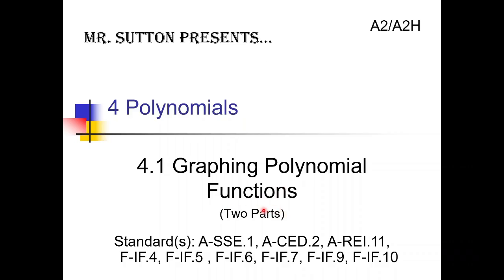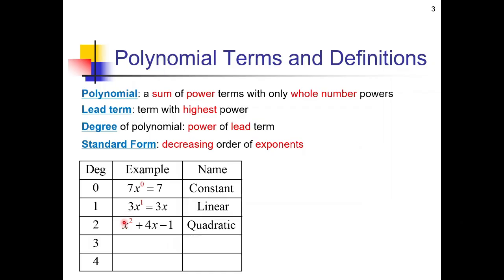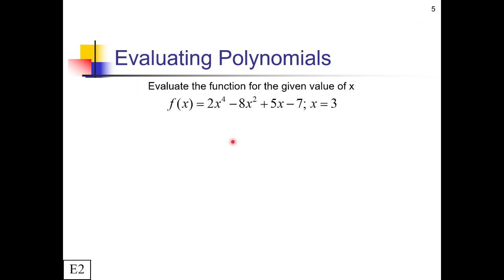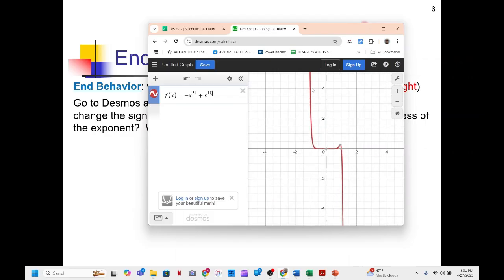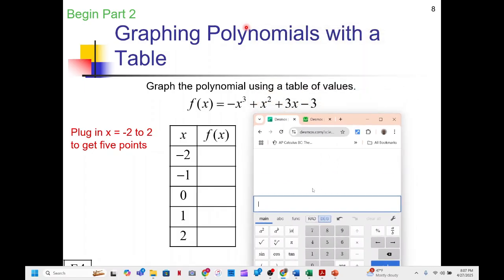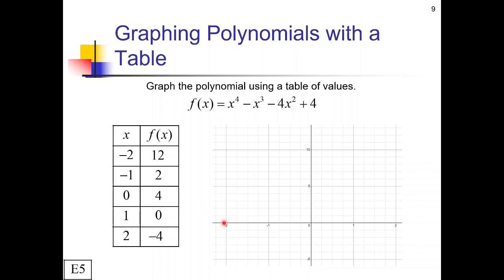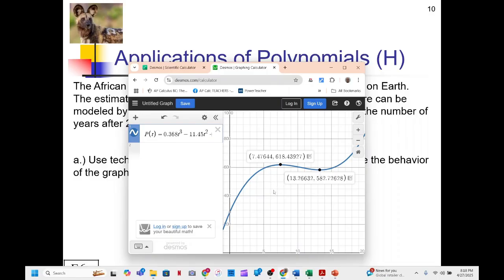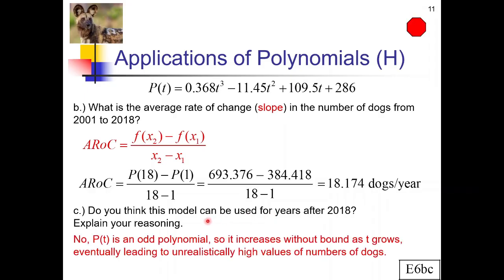Graphing Polynomial Functions: Lesson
Topic: Graphing Polynomial Functions